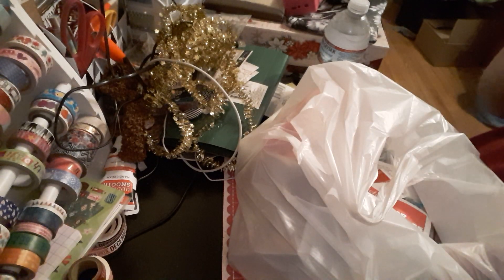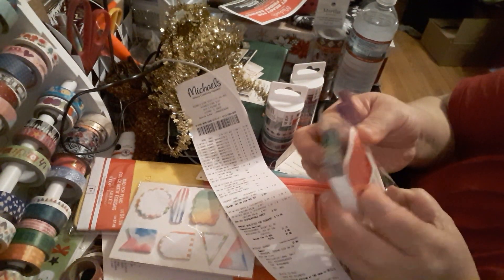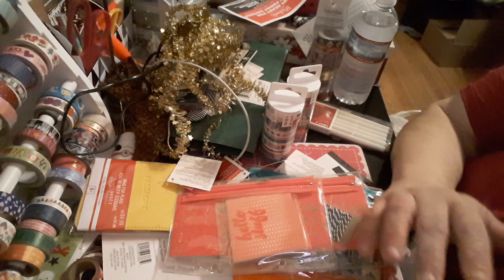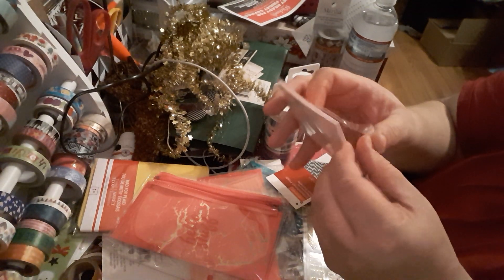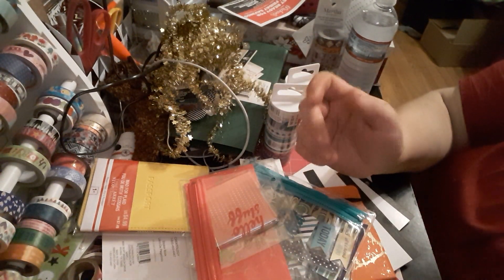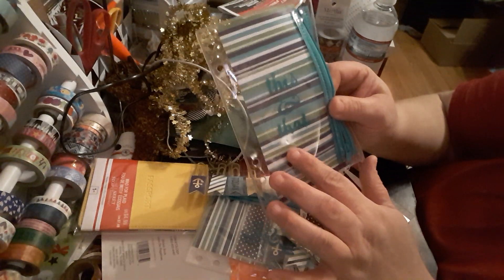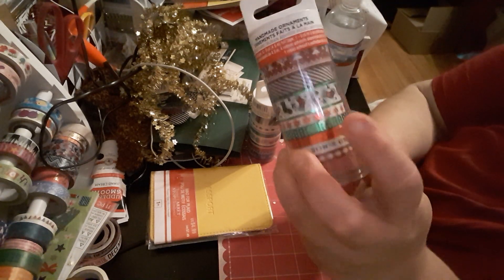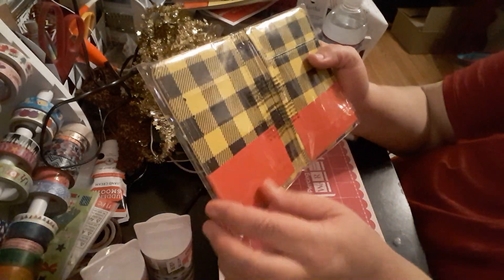Michael's Haul feat. Washi Tape